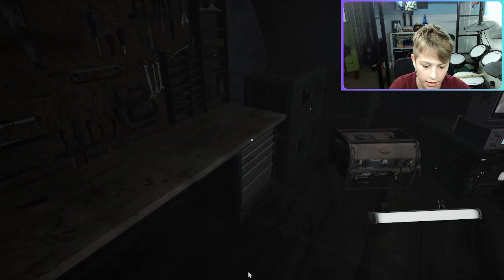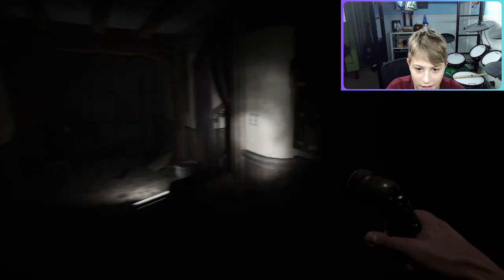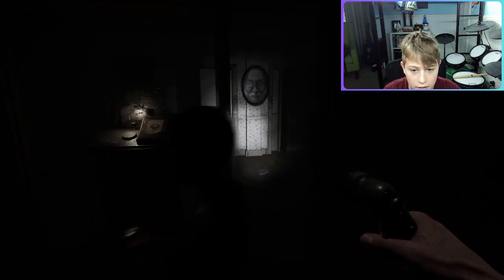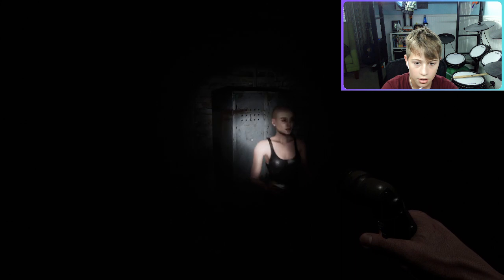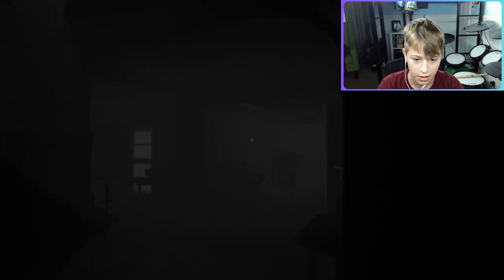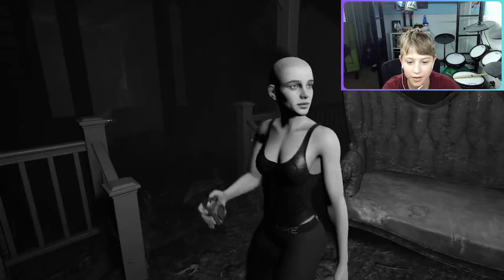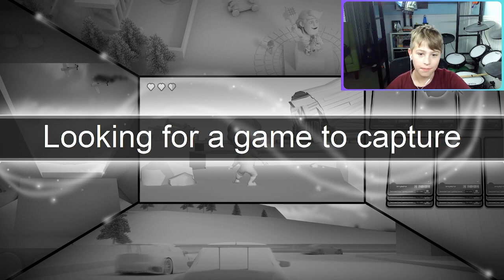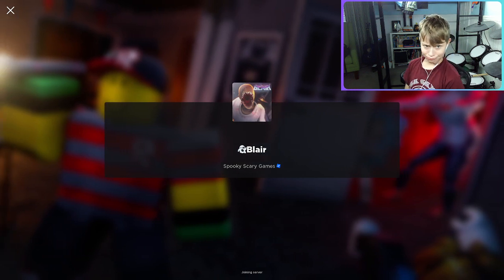Playing Demonologist with @taniik (and tried to play blair but it didn't work)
:WARNING: Loud Audio and Loud Jump scares. Dont watch if you get scared easily or are sensitive to loud sounds